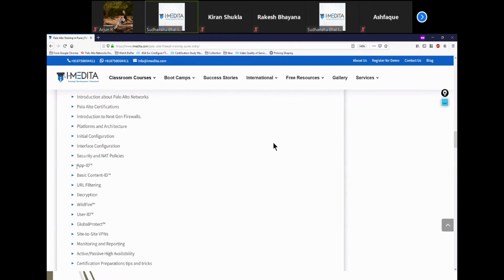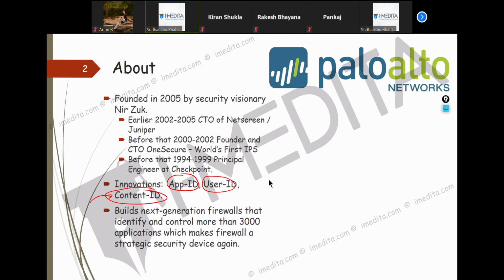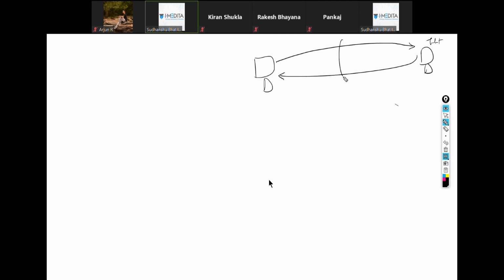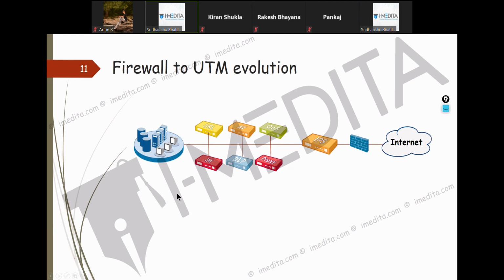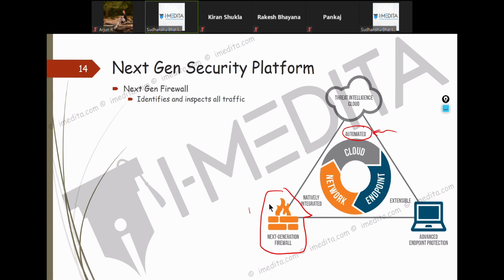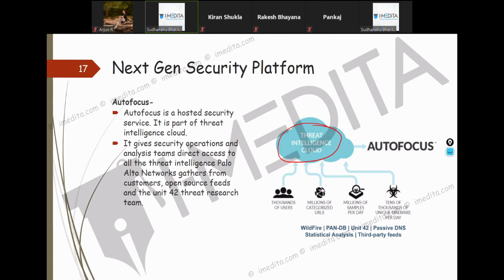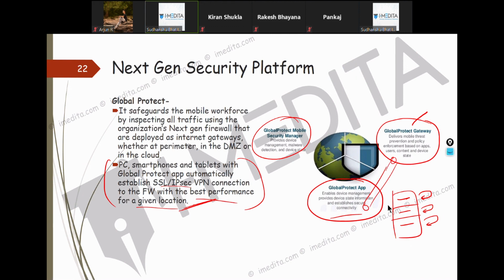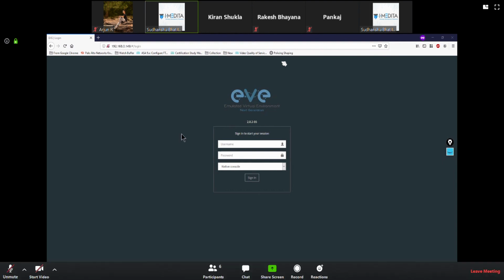PCNSE Lecture 1